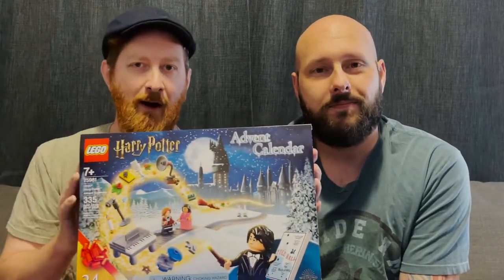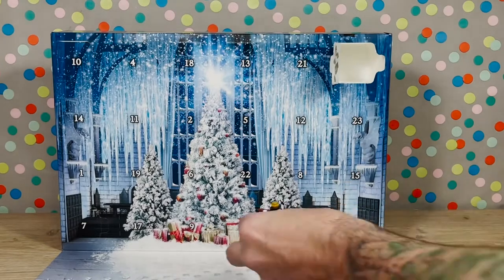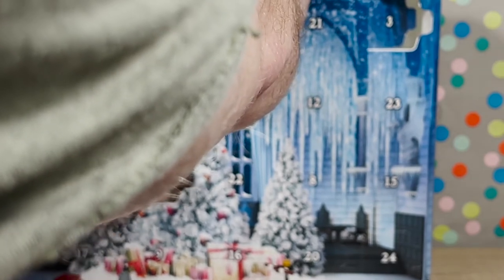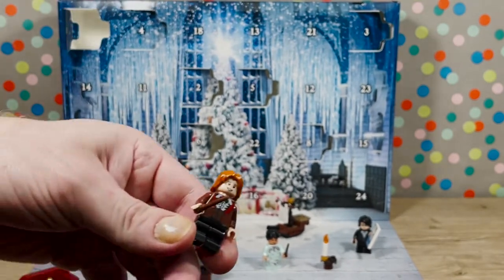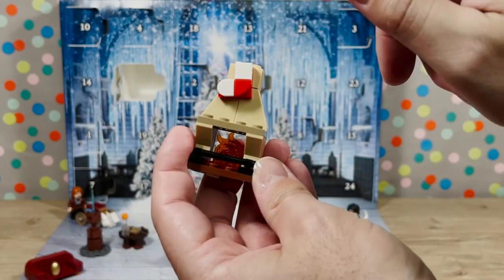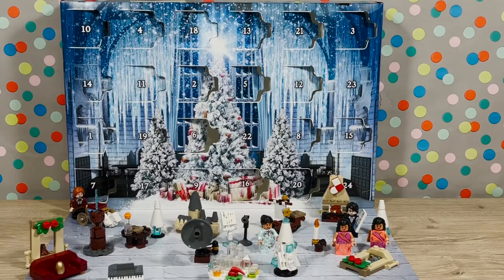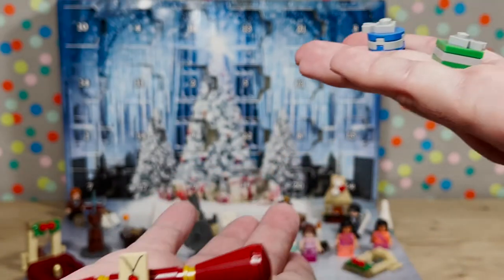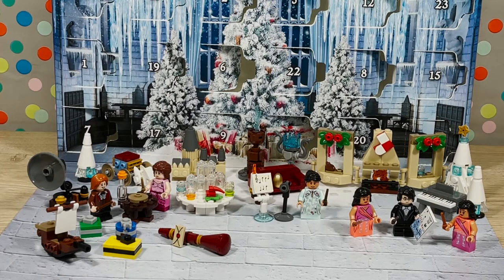LEGO Harry Potter Advent Calendar Unboxing Toy Review | TadsToyReview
Hey guys! Today we are opening and reviewing the 2020 LEGO Harry Potter Advent Calendar! We are big Harry Potter fans, as well as LEGO fans, so we are super excited about this. I wonder what's inside?! Lets head to the Yule Ball!

This way I can keep bringing you even more videos and fun.